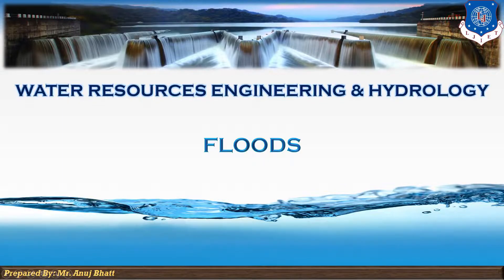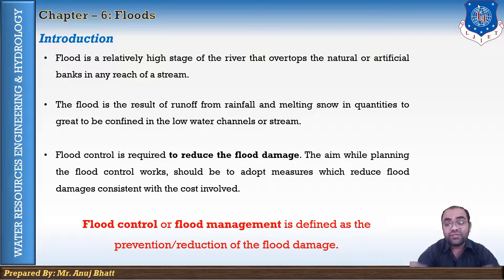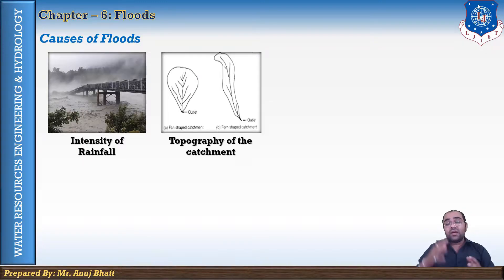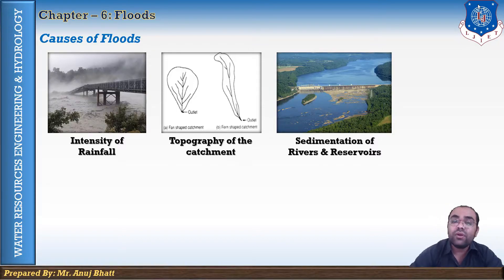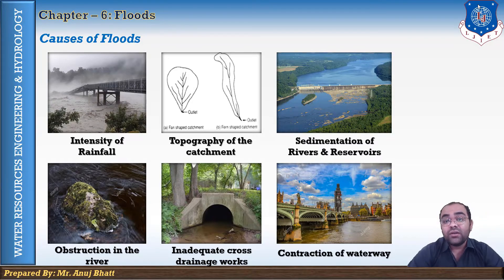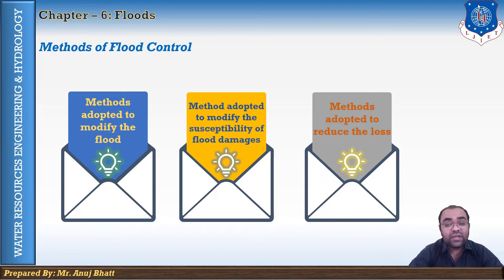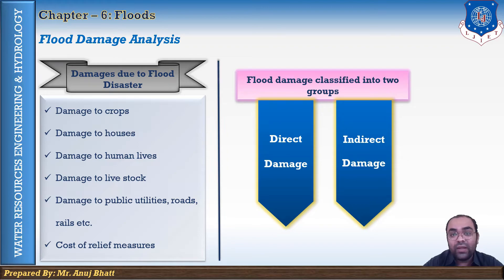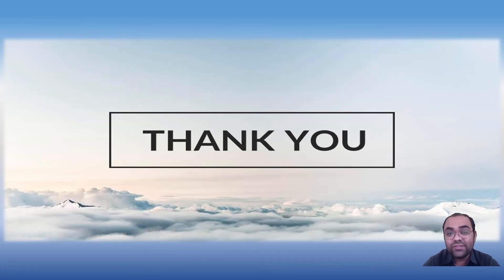Lec-38_Floods | WREH | Civil Engineering